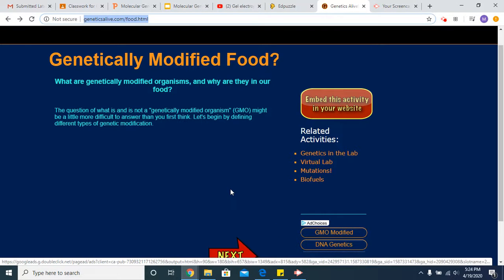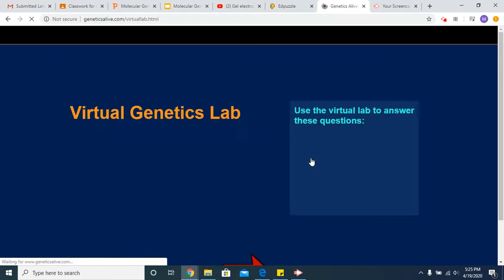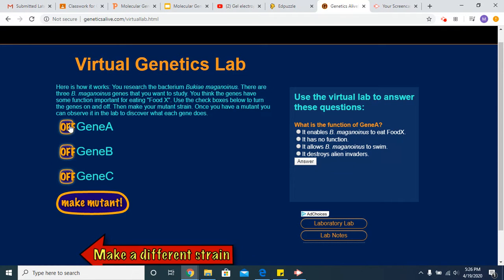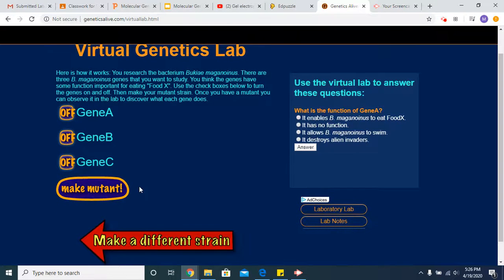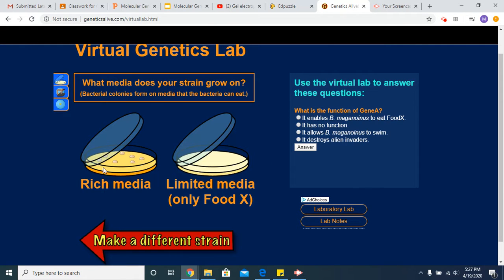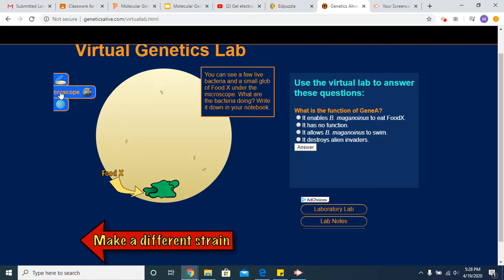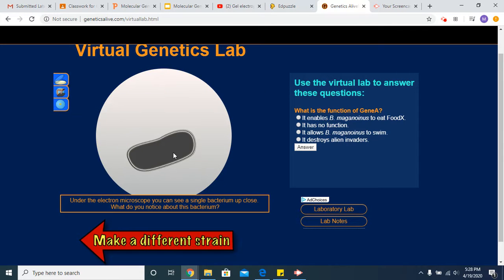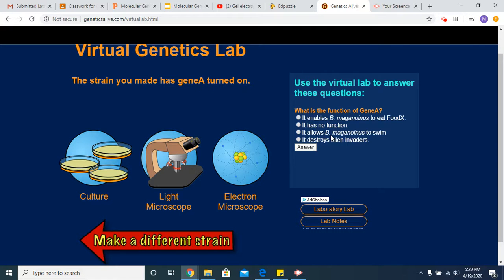Virtual GMO Lab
GRA Class instructions on how to run a GMO simmulator